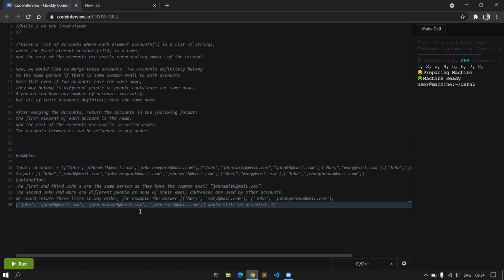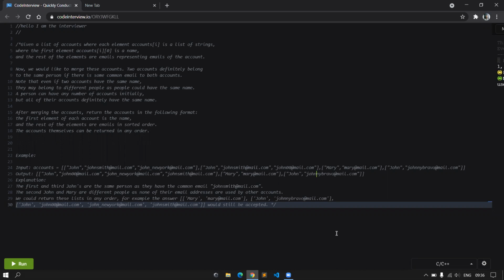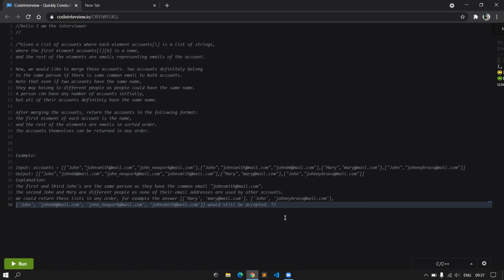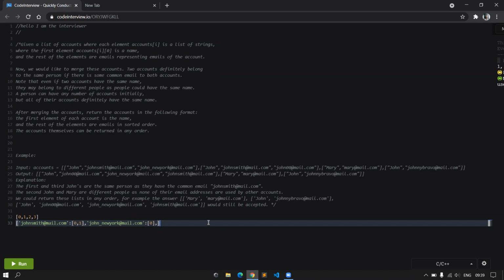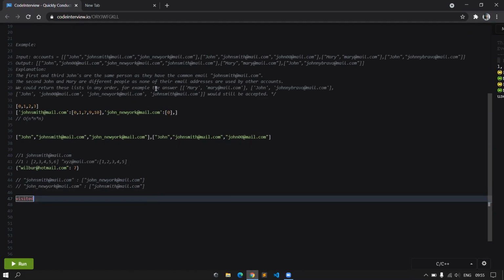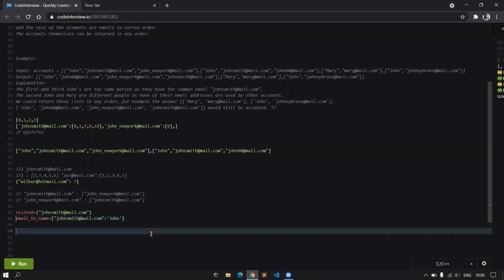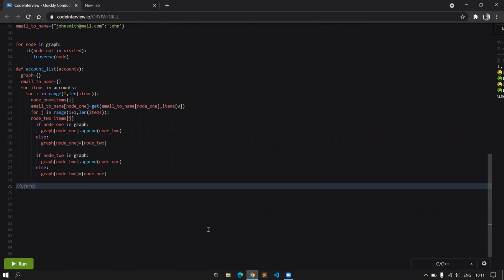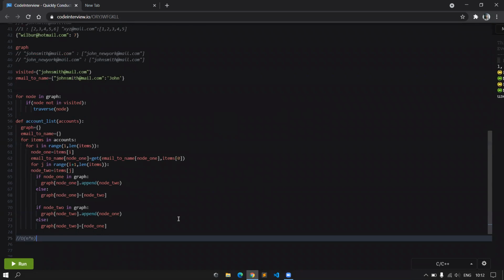Mock Interview Session - May 30, 2021